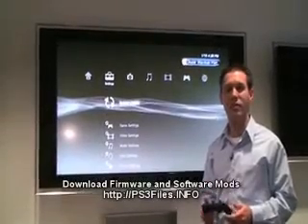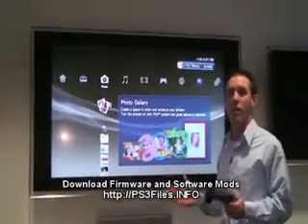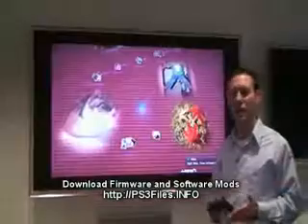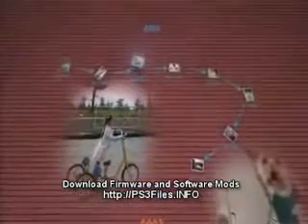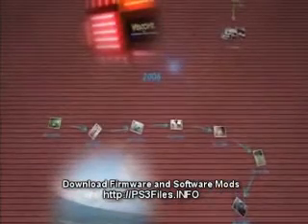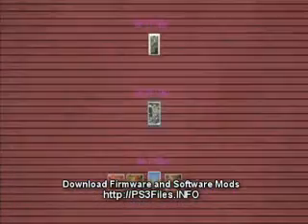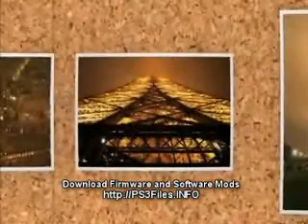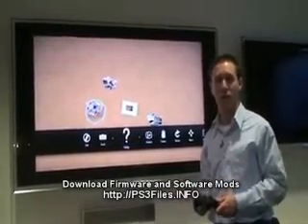Playstation 3 Firmware Update New Features!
there is going to be soooo many new things for the playstation 3 with the new upgrade. The browser is going to be awesome so is the photo gallery. Im excited!